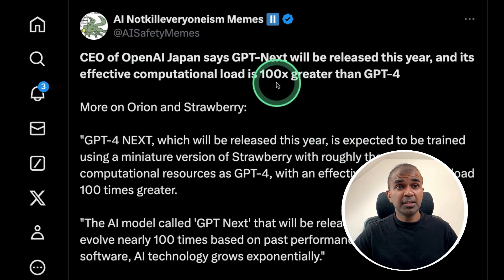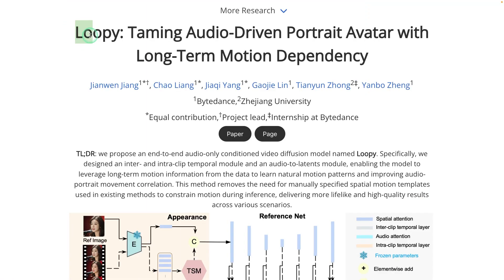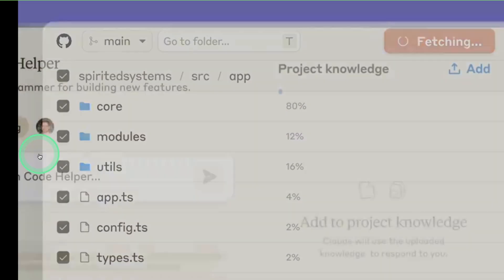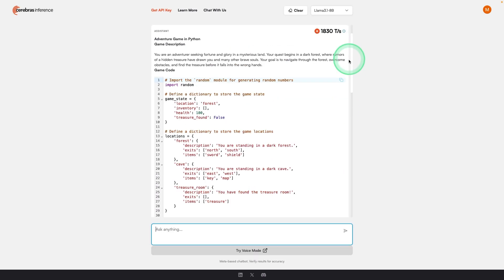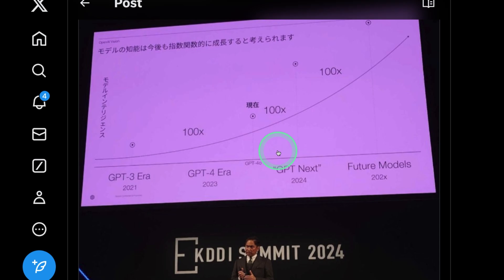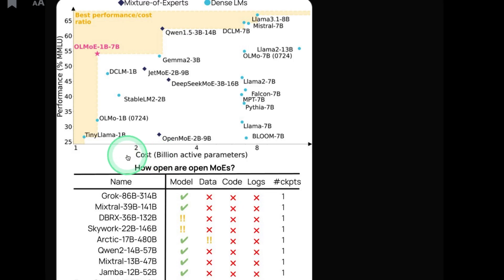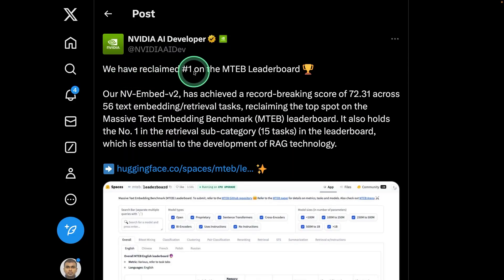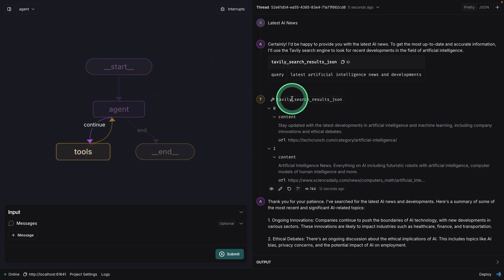AI News: GPT 5, Cerebras Voice, Claude 500K Context, Home Robot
🌐 AI Revolution is Here! 🚀

In this video, we dive deep into the latest AI advancements. From groundbreaking models like GPT-Next and Cerebras Inference to the multimodal Gro model and voice-integrated AI—there's a lot happening in the AI world! 🤖 Discover how Amazon Alexa will soon be powered by Cloe AI, and explore GitHub integration with 500,000 context window capabilities.

🧠 What's Inside:

🌟 LTM2 Mini: 100 million token context window, coding revolution.
🎙️ Voice Mode on Cerebras: Real-time conversations and applications.
🖥️ GitHub Integration: Seamless coding with expansive token windows.
📊 Gro Model: 1.57 billion parameters for multimodal tasks.
🔍 AI for Post Segmentation: New models for vision tasks.
🎨 Plus, don't miss out on the exciting text-to-video generation and open-source models that are shaping the future of AI-powered creativity!

🔗 Timestamps:
0:00 - Introduction 🌐
0:58 - 1xtech's audio-driven portrait avatar (Loopy) 🎨
2:14 - Claude AI for Enterprise with 500,000 context window and GitHub integration 💻
2:31 - Sapiens model for human vision understanding 👁️
3:06 - Groq's multimodal model (Lava V1) 🌋
3:16 - LTM2 Mini with 100 million token context window 📚
3:34 - Cerebras inference and voice mode 🎙️
4:15 - Claude AI powering Amazon Alexa 🗣️
4:23 - Claude's Harmony feature preview 🎶
4:36 - GPT-5 (GPT Next) speculation 🤖
4:54 - Orion AI update 🧠
5:01 - Yi Coder open-source release 🔓
5:21 - Qwen (Alibaba) model release 🌏
5:52 - Open Language Model discussion 📜
6:28 - Salesforce's Large Action Model (XLAM) 🔧
6:42 - Google DeepMind's online Direct Preference Optimization 🧮
7:04 - Open-source version of AlphaFold 3 🧬
7:15 - NVIDIA's NV Embed version 2 🖥️
7:25 - Open-source text-to-video model by Pix Art AI 🎥
7:37 - Flux Style Mixer 🎛️
7:45 - Ideogram version 2 release 🖼️
7:55 - Google Gemini updates 🧑‍💻
8:06 - Langchain JavaScript and Langchain Studio 🛠️